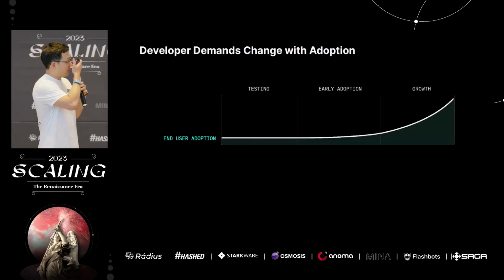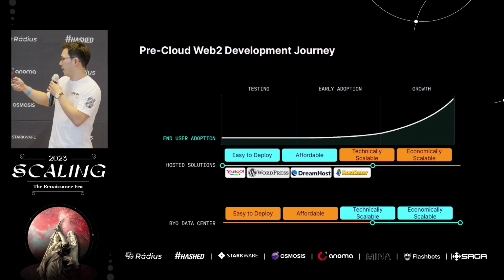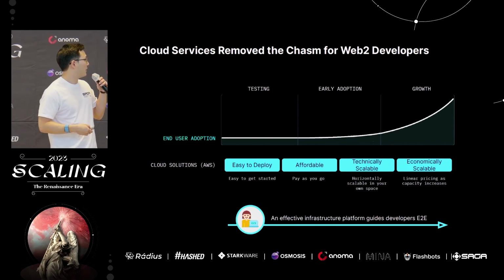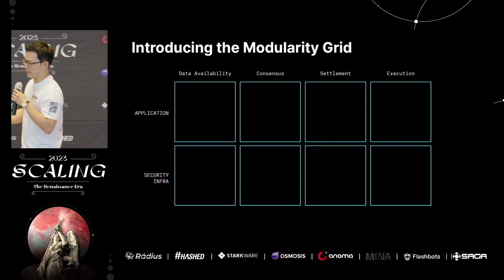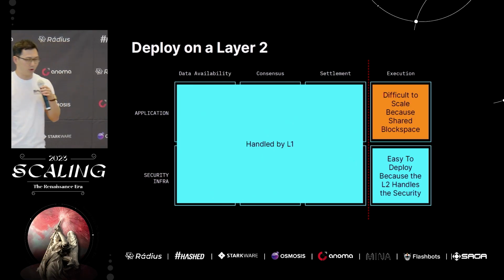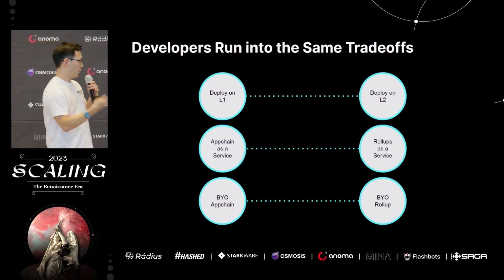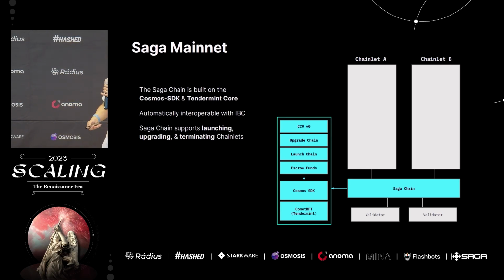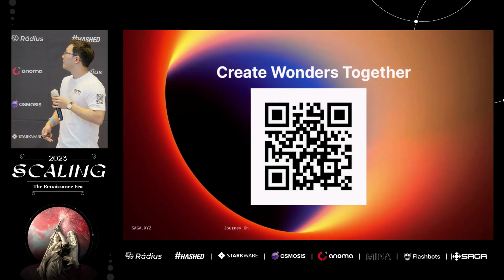Scaling 2023 : Saga - State of the Web3 Infra and Improving the developer onboarding experience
Jin Kwon from Saga gave a keynote speech about State of the Web3 Infrastructure and how to improve the developer onboarding experience during Scaling 2023 : The Renaissance Era, hosted by Radius, which serves to explore and discuss about the latest trends and developments in scalability solutions enabled by the innovation of modular blockchains.

Radius brings a new paradigm for trustless shared sequencing, revolutionizing the way modular blockchains are built and operated.